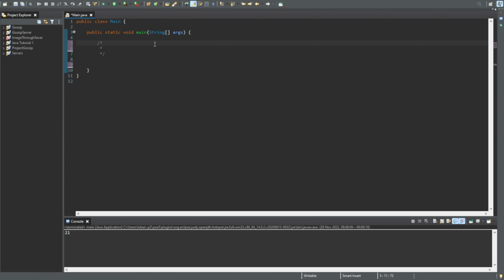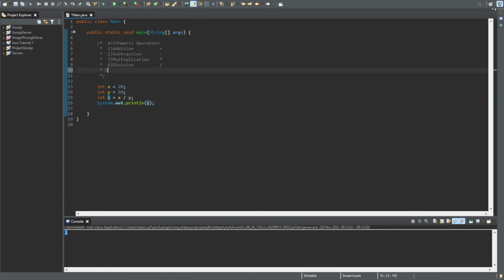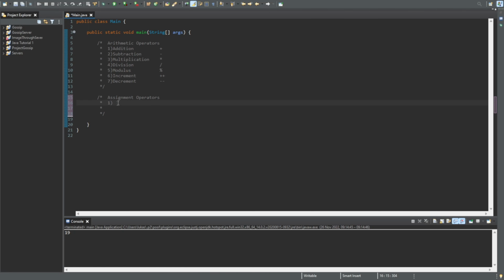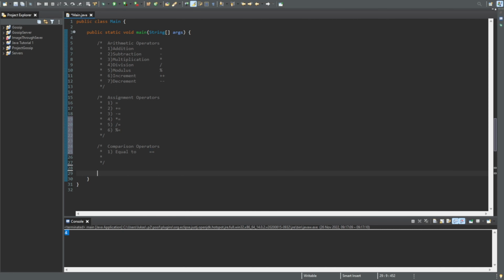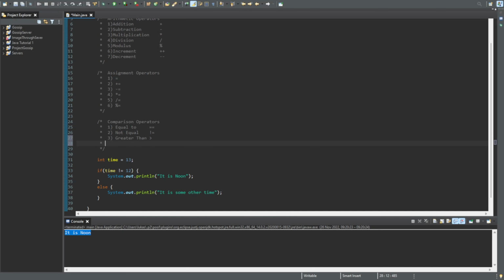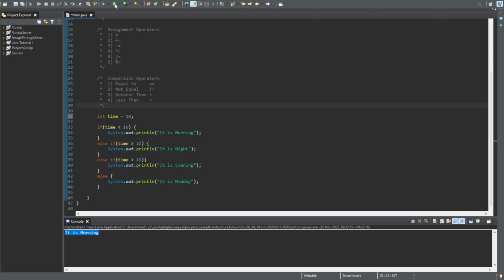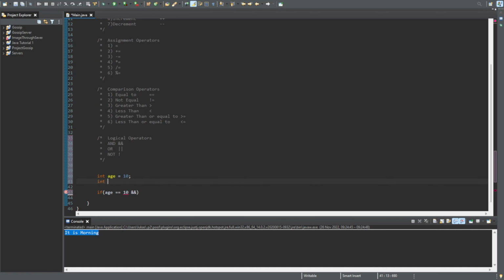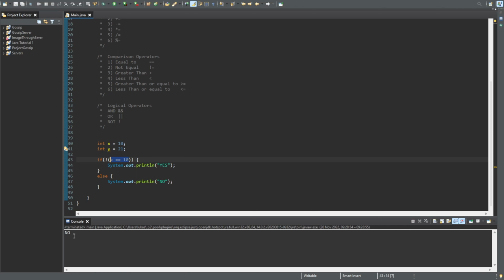Java Tutorial 4 - Operators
Presented by a Software Engineer with an Honors Bachelors degree in Computer Science. In this Java tutorial we will discuss the different types of Operators, what they mean and how to use them.